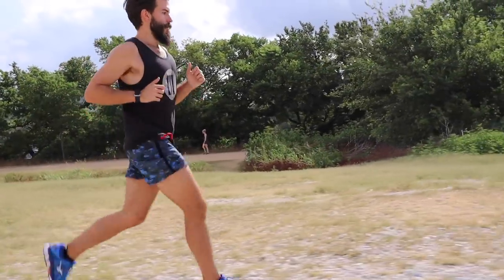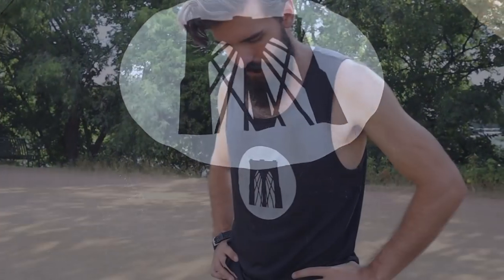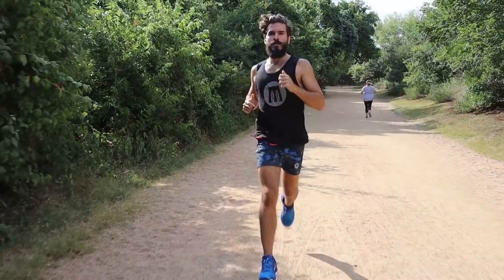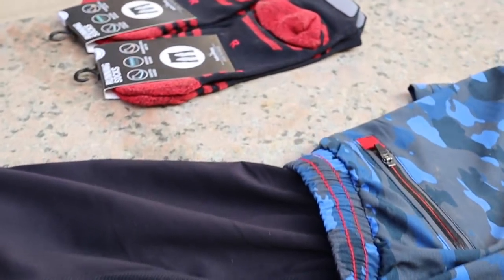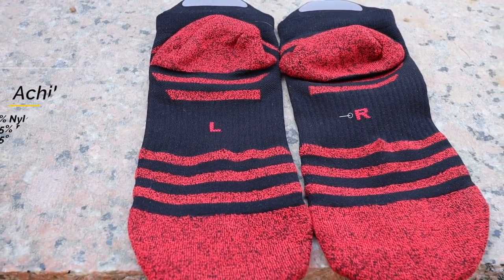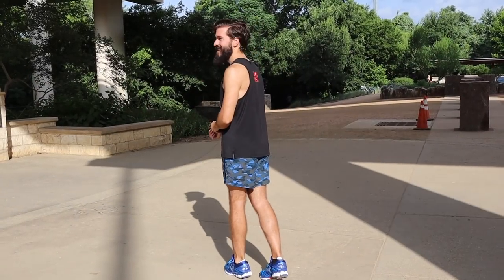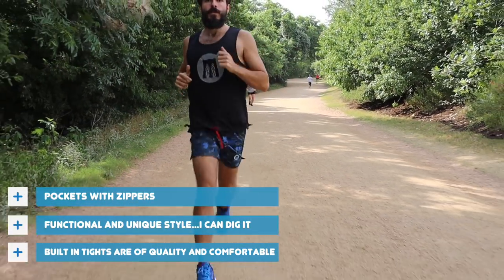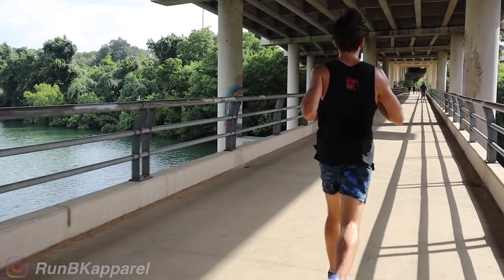THESE ARE THE BEST RUNNING SHORTS EVER! | RunBK Apparel Review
Running Gear review RunBK apparel Brooklyn New York perfect running shorts. Great For summer clothing.